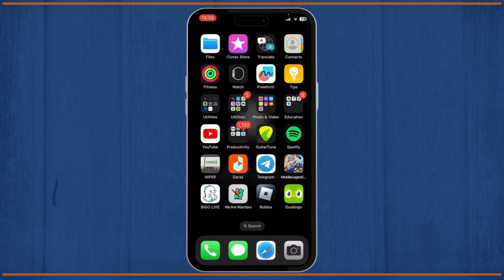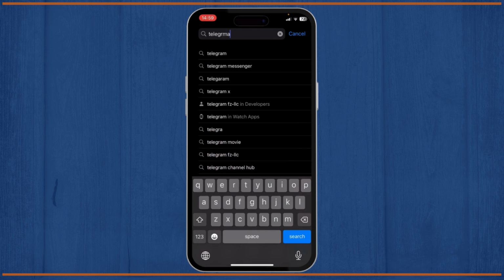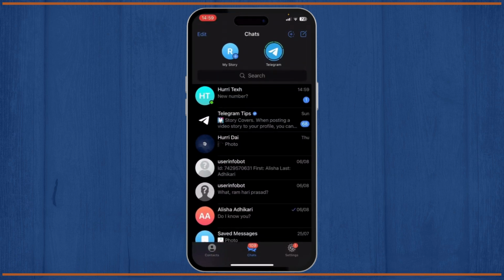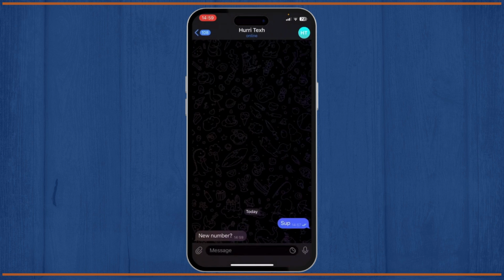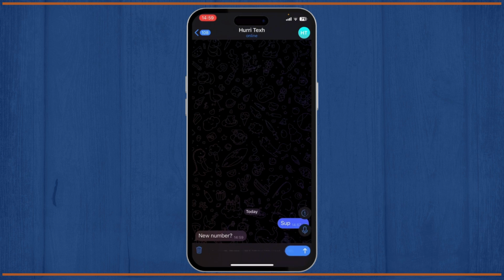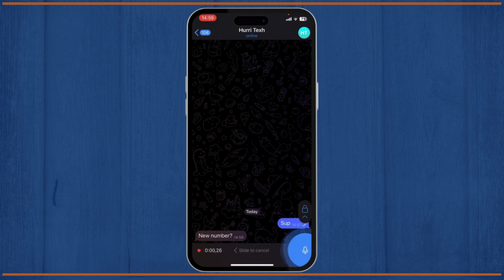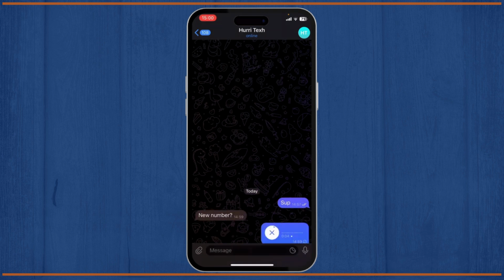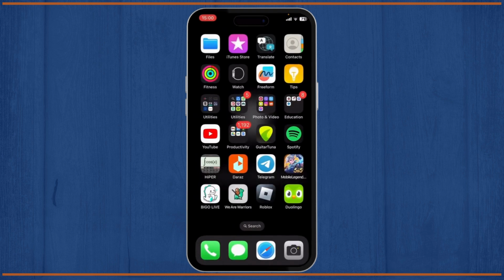How to Send Voice Message in Telegram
Discover how to send a voice message in Telegram with this easy-to-follow tutorial. Whether you're using an Android or iPhone, we'll guide you through the process of recording and sharing voice messages on Telegram.

In this video, you'll learn how to enable voice messaging, send voice messages on both Android and iPhone, and troubleshoot common issues related to voice messaging in Telegram.

Timestamps:
0:00 Introduction
0:20 Step 1: Recording a Voice Message
0:35 Step 2: Sending Your Voice Message
0:50 Step 3: Sharing and Managing Voice Messages